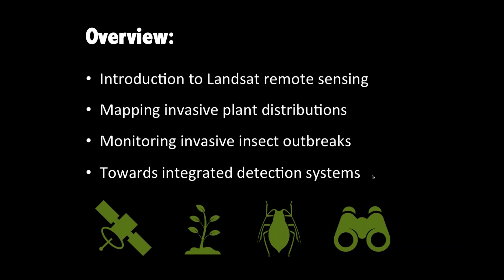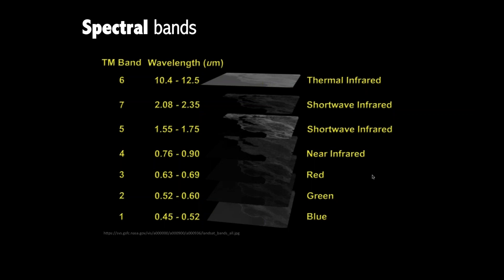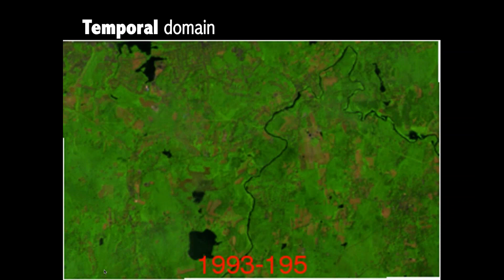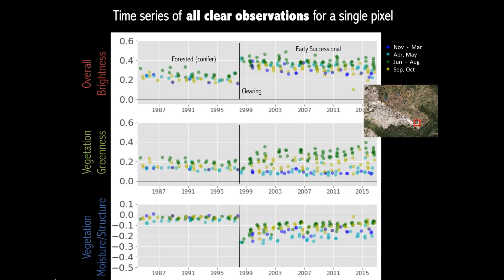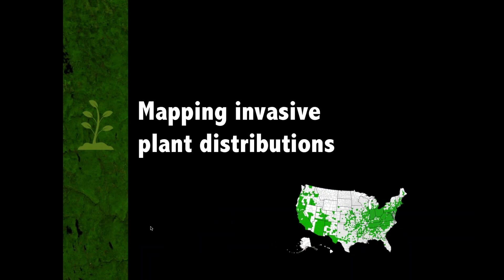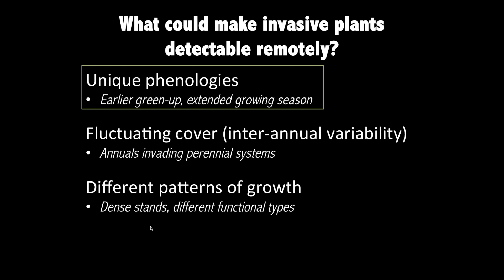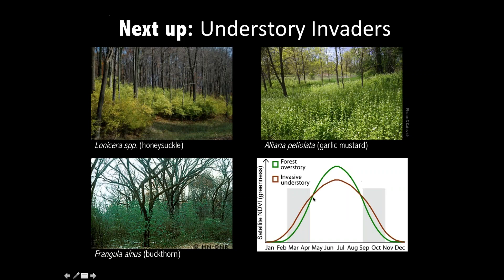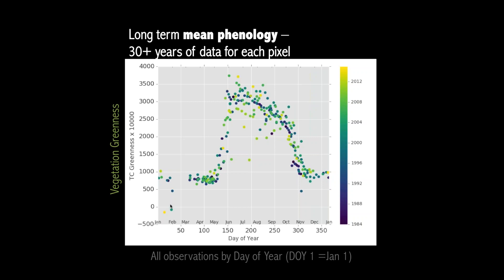Use of Landsat time series for large scale mapping of invasive species distribution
Valerie Pasquarella, Post-doc, University of Massachusetts, Amherst / Northeast Climate Science Center